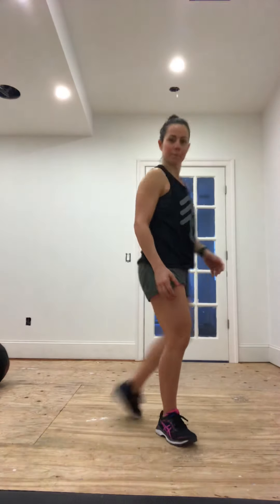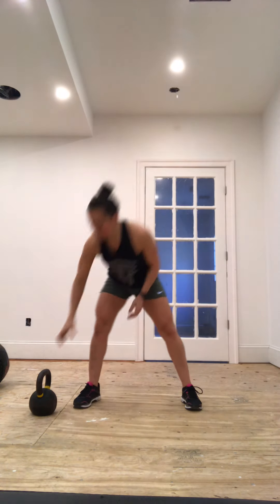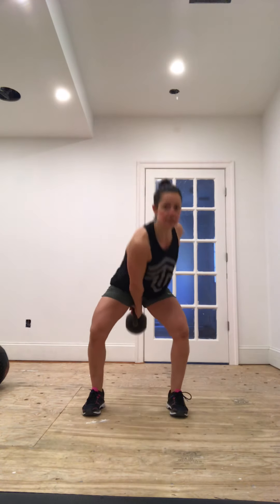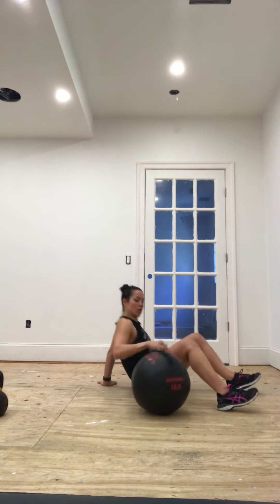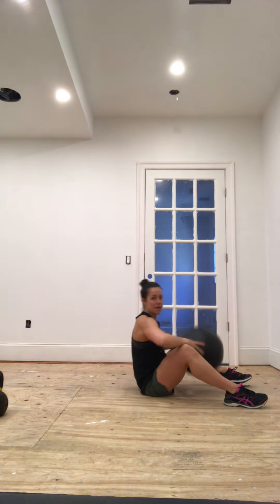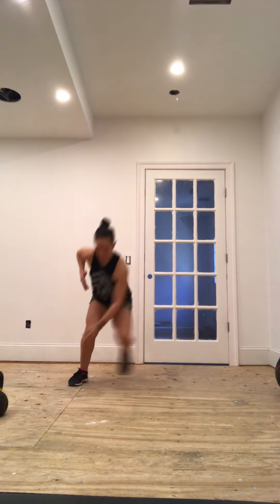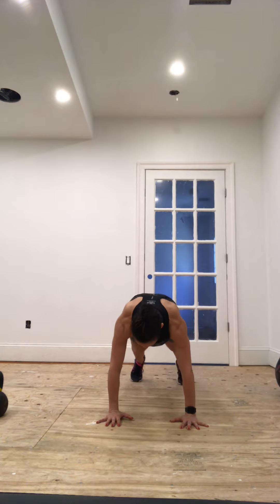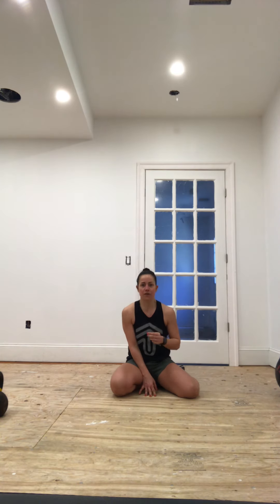Full Body Conditioning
Focus: full body workout with a simple formula/ exercises  that will take you to a perfect upperbody, lowerbody and abs workout.

Fórmula: perform each block per time, performing as many rounds as you can.

1
5 mins ATAC
4 Burpees
4 KB Swings
4 Goblet Squats

2
7 mins ATAC
5 Push Ups
5 One Arm KB Swings (R/L)
5 Drop Squats

3
9 mins ATAC
8 Plank circles (R/L)
8 MB Power Crunches
8 Skates (R/L)

4
11 mins ATAC
10 Animal Squats
10 DB V Sit
10 MB Burpees